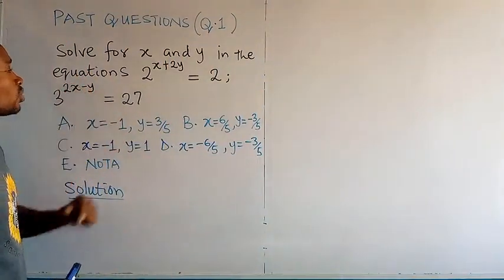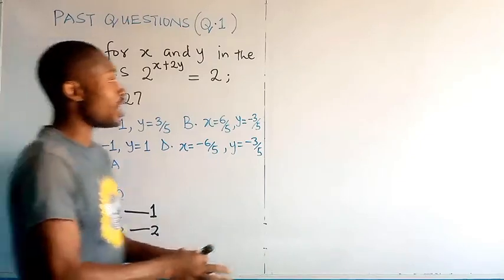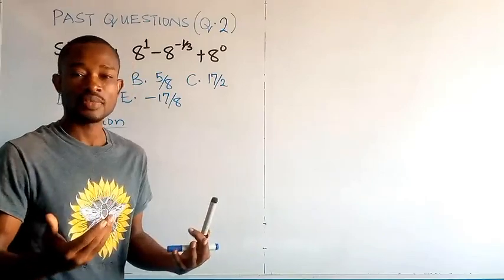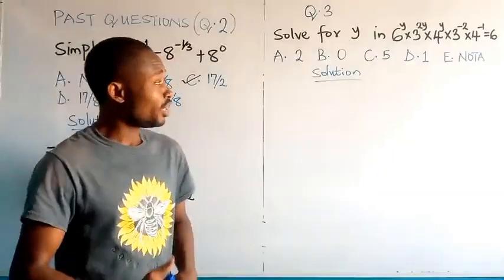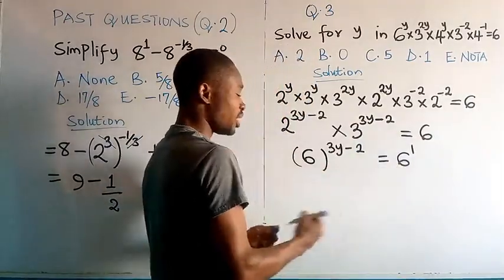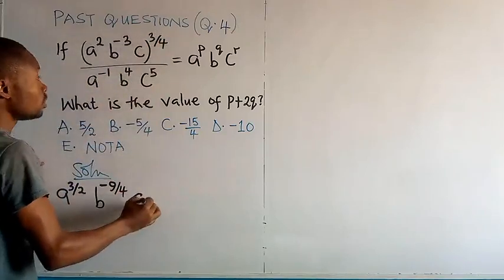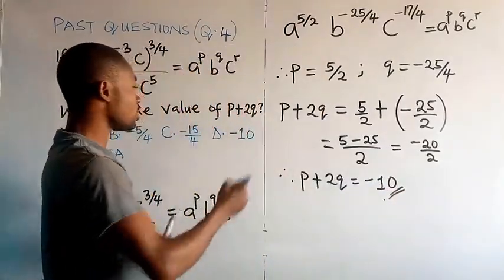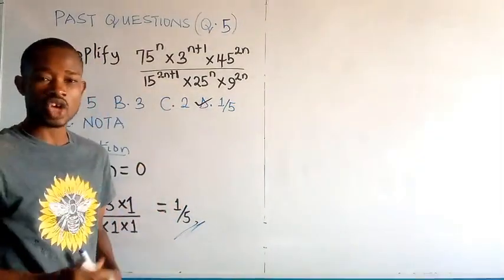PAST QUESTIONS & ANSWERS //INDICES//INDICIAL EQUATION//EPISODE U03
PastQuestionAndAnswer